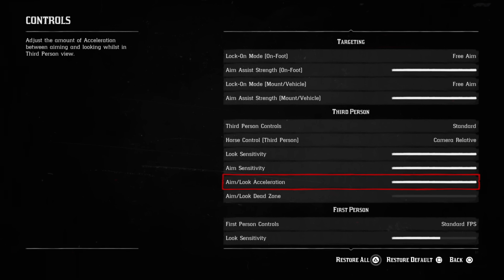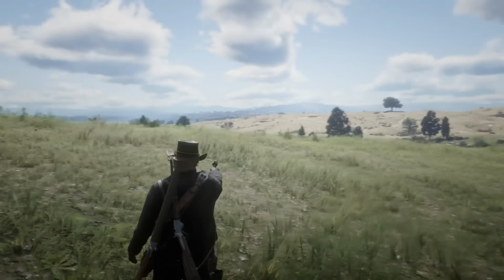RED DEAD REDEMPTION 2: More Responsive Aiming & Improved Controls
By changing a few important settings, you can easily fix the responsiveness of aiming in Red Dead Redemption 2. I also cover a couple tips to help improve the overall controls in the game.
WANT BOOMSTICK GAMING TO GET BETTER? SUPPORT🤟🏼